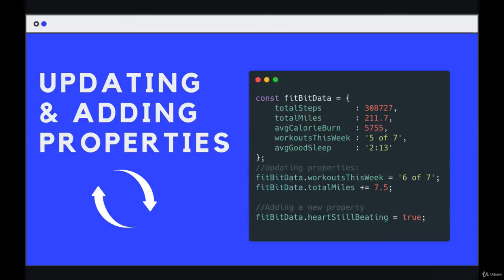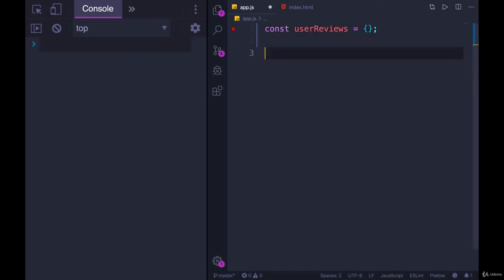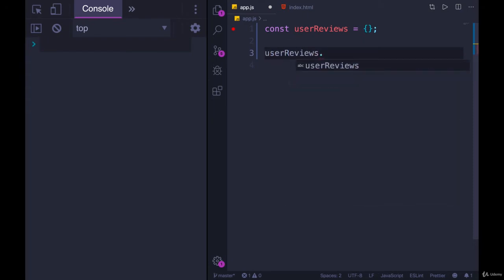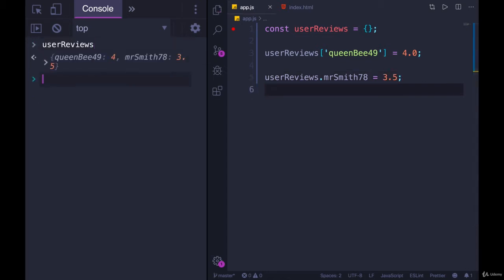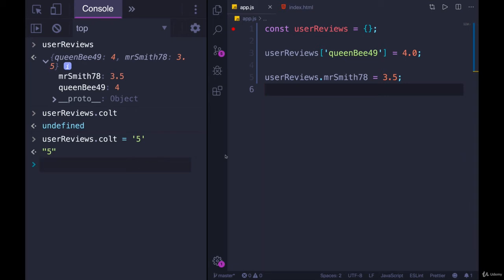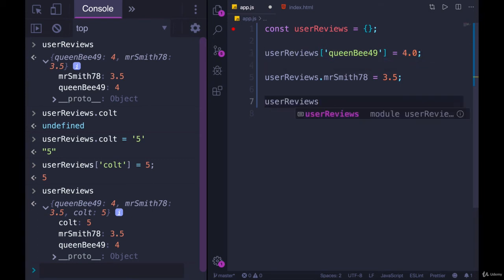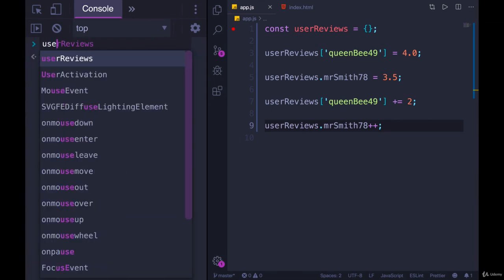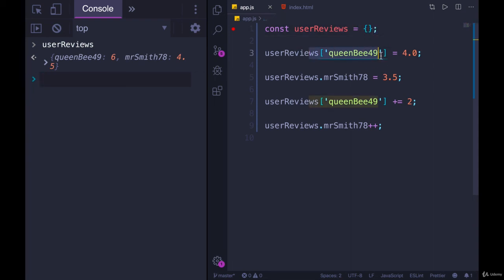Objects: Adding and Updating Properties--The Modern JavaScript Bootcamp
modifying and updating custom document properties.
assigning and updating properties in proteus.
adding and updating metadata using the dimension editor in financial consolidation and close.

  property details - adding and updating tax information.

updating properties in an object.
  javascript properties can be updated using either bracket notation or dot notation.